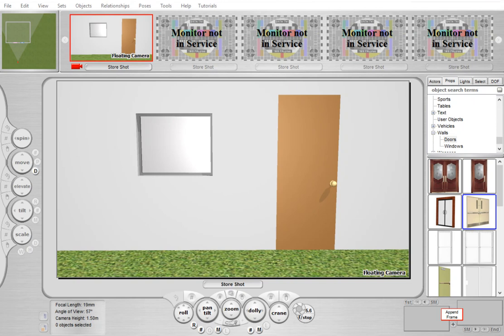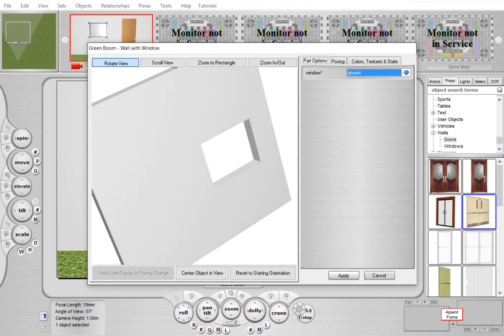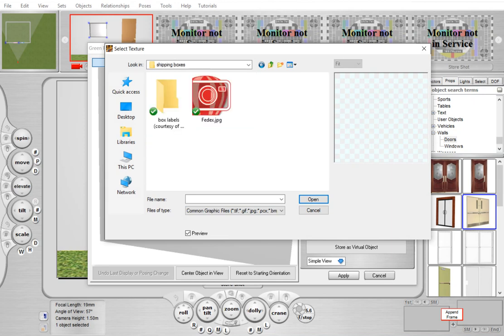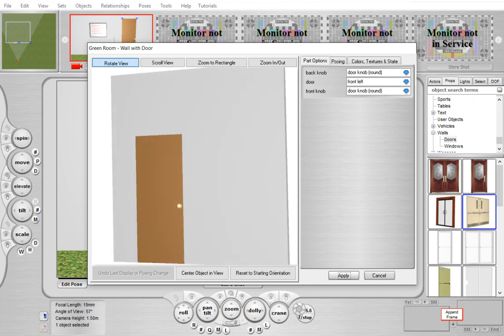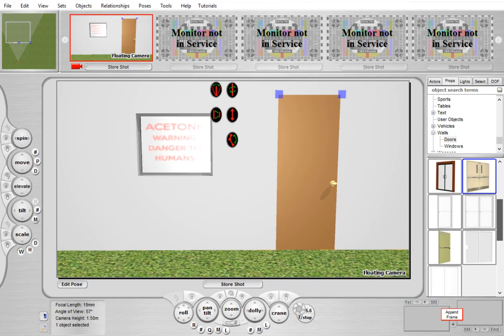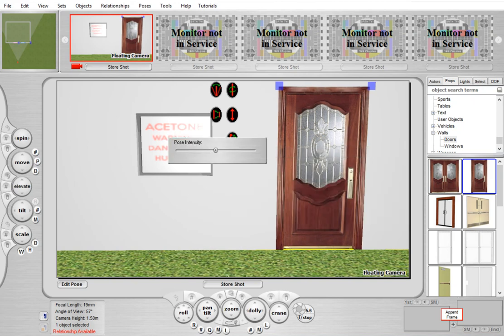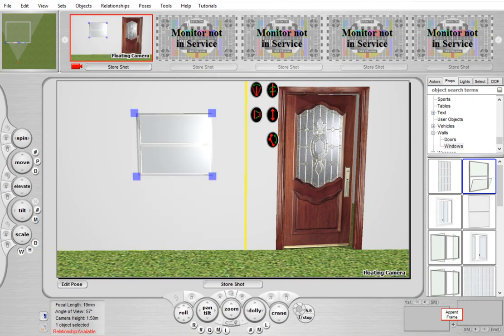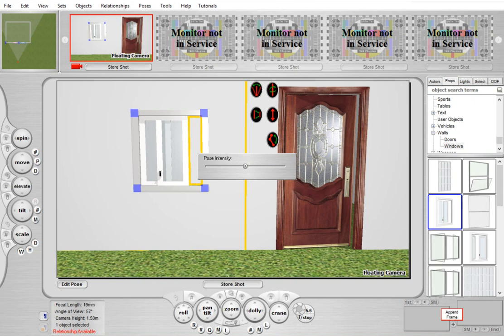Walls, windows & doors in Version 3.6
Version 3.6 has enhanced Windows and Doors in addition to all-new snap-in Window and Door objects that allow you even more control over the look and functionality of your rooms.